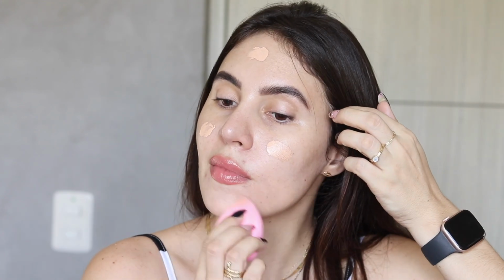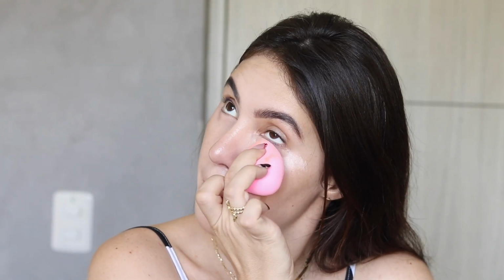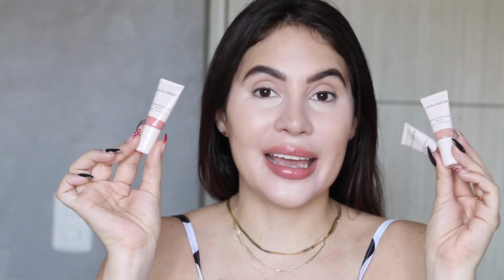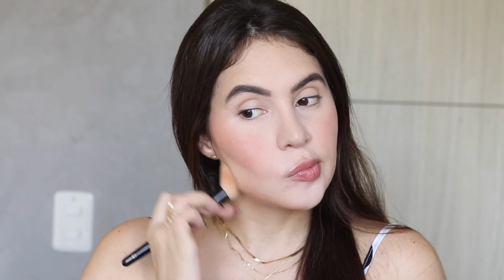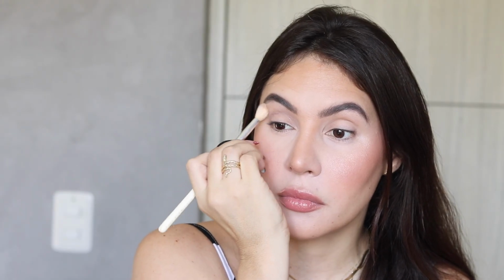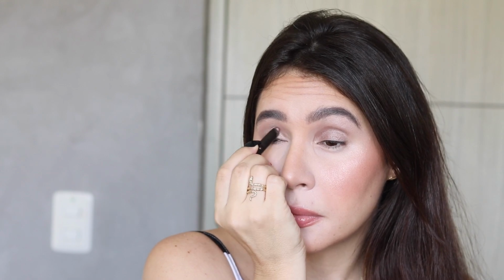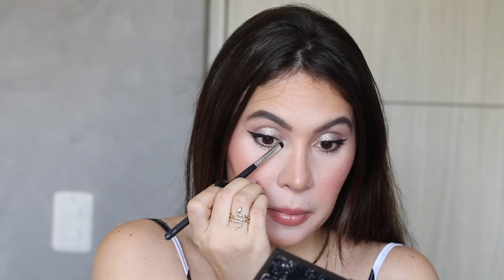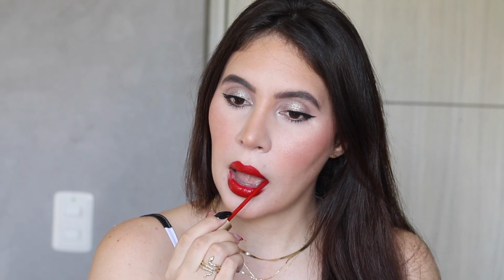ELEVATED SIMPLE HOLIDAY LOOK: PERSONAL STYLIST TIPS TO ELEVATE YOUR LOOK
Don't miss out - check off your holiday list! 🎁✨

PIECES I'M WEARING TODAY:
RAE gold mother of pearl ring
PETRA gold snake ring
SISHO chain gold ring
INA herringbone gold necklace
SOOYEON horseshoe necklace

3 WAYS TO ELEVATE YOUR STYLE
1. Add makeup to your look
2. Add third special pieces (shoes, blazer, bag)
3. Add good quality jewelry

♡ LAURA MERCIER Tinted moisturizer light revealer
♡ HUDA BEAUTY color corrector pink pomelo
♡ HUDA BEAUTY Luminous matte concealer
♡ LAURA MERCIER trio tinted moisturizer blush holiday set
♡ LAURA MERCIER translucent powder holiday set
♡ HOURGLASS holiday face palette elephant 2022 (discontinued)
♡ LAURA MERCIER caviar stick trio holiday set
♡ HUDA BEAUTY pretty grunge palette
♡ IT COSMETICS superhero mascara
♡ PIXIE by Petra bronze beam liner
♡ BUXOM holiday set lip polishes
♡ TOO FACED lady balls melted matte lipstick